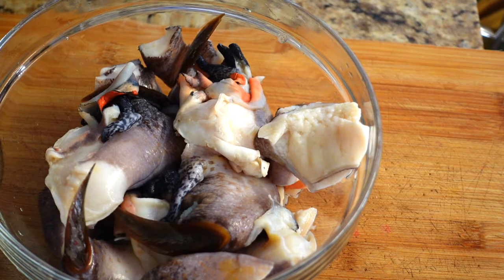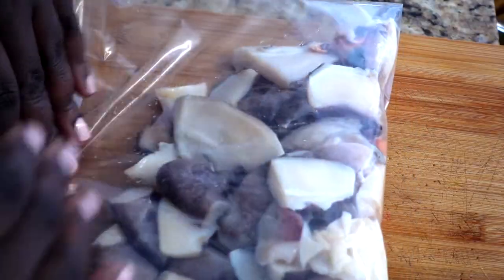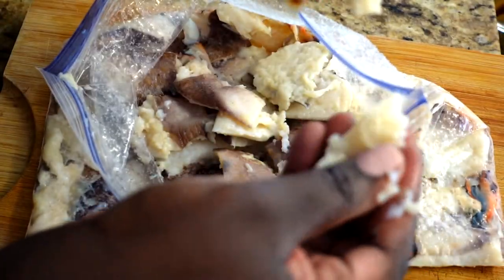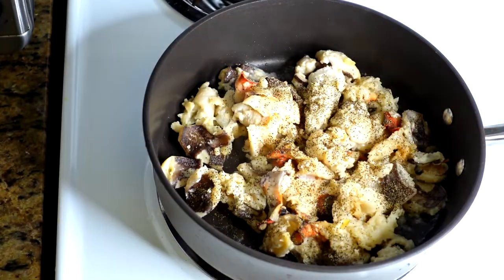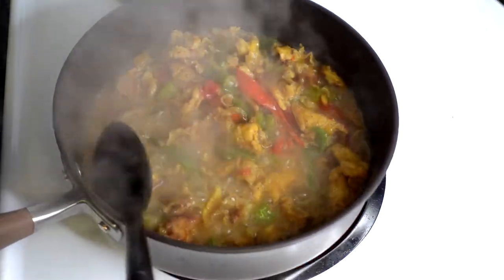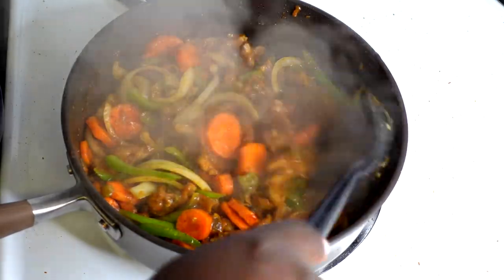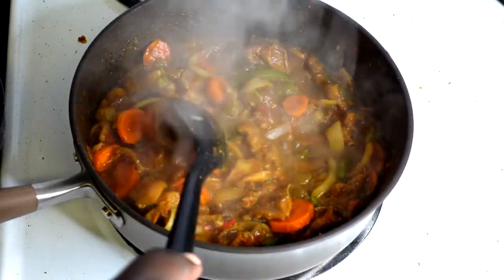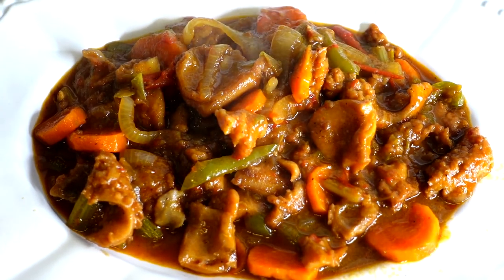The BEST Stew Conch Haitian Style | How To Cook Conch | How To Cook LAMBI | Episode 19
Welcome to Lisa's Caribbean Kitchen! I hope you're hungry because in my kitchen, you will learn how to make the best Caribbean food! My goal is, even if you can't boil eggs, you should be able to follow my steps to make great tasting food! The ingredients will always be in the description box! Need me to elaborate on something?
Bon Apeti!

Ingredients:
1.5lbs of Conch
1TSP All Purpose Flour
1/4 TSP Baking Soda
1TSP Mayo
4 TBSP Oil
1/2 TSP Black Pepper
3 pinch of Ground Cloves
3 Crushed Garlic
2 Sticks of Celery
1/2  of a Medium Onion
1/2 of a Medium Bell Pepper
1/2 of a Medium Red Pepper
2TBSP Tomato Paste
1/4 TSP Browing
3 Carrots
2TBSP Lemon Juice
2TBSP Butter

Did you miss last episode ?

Thank You for kicking it in the kitchen with me today!

God Bless!